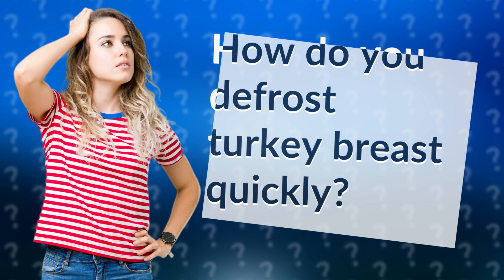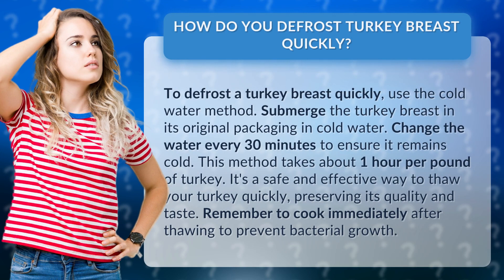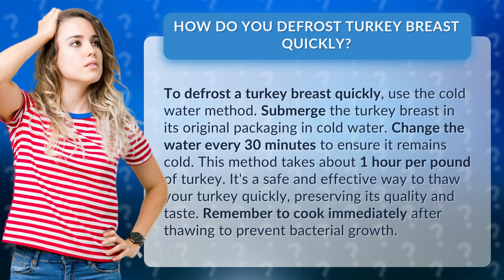How do you defrost turkey breast quickly?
Quick and Easy Turkey Breast Defrosting Method • Fast Turkey Breast Defrosting • Learn how to defrost turkey breast quickly using the cold water method. This safe and effective technique takes about 1 hour per pound of turkey, preserving its quality and taste. Cook immediately after thawing to prevent bacterial growth.